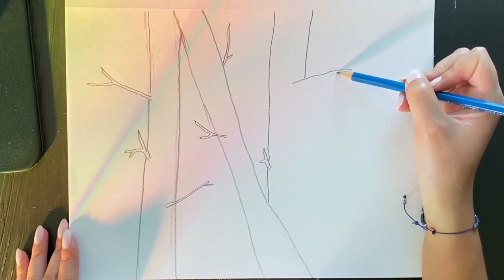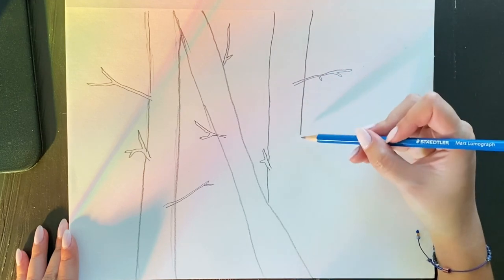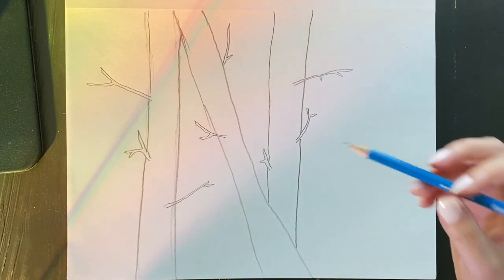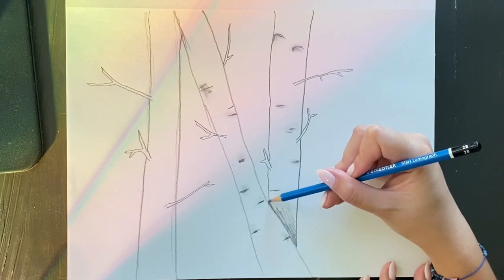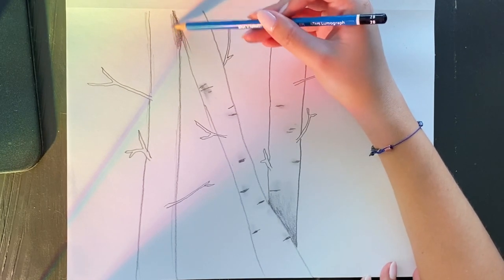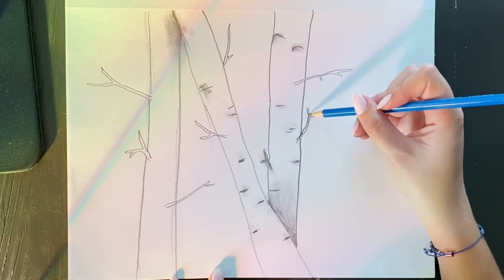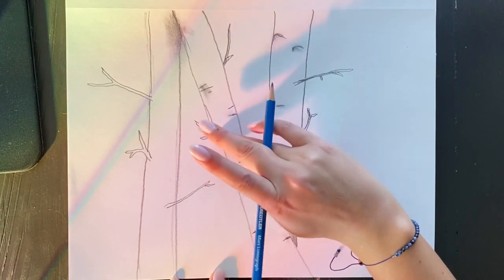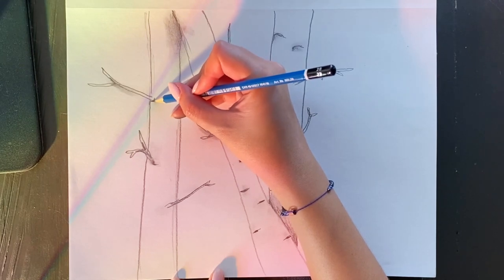Art with Ms. Troncoso | Birch Trees | October 13 - 19, 2020